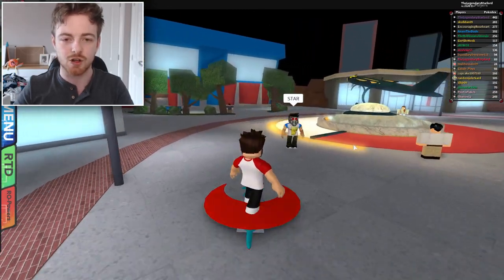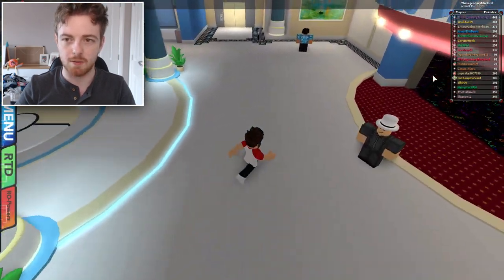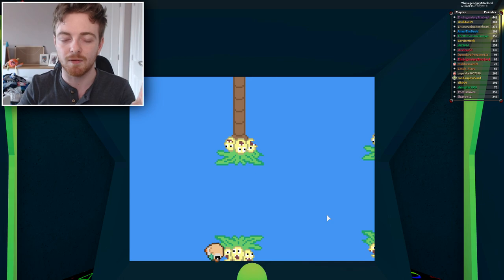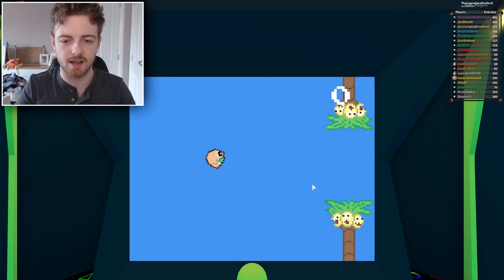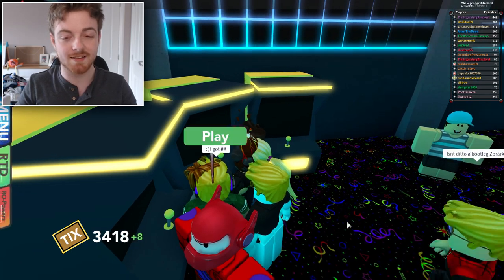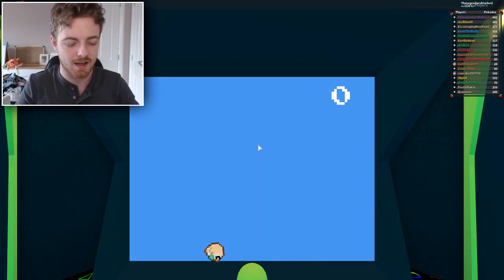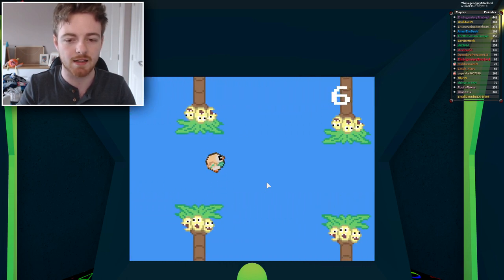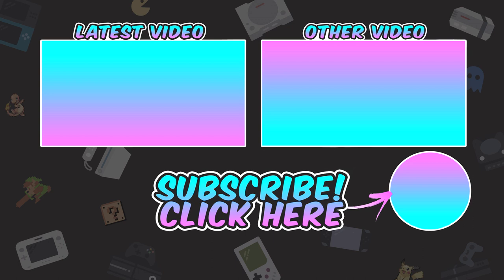FLAPPY ROWLET HIGH SCORE! - Pokemon Brick Bronze